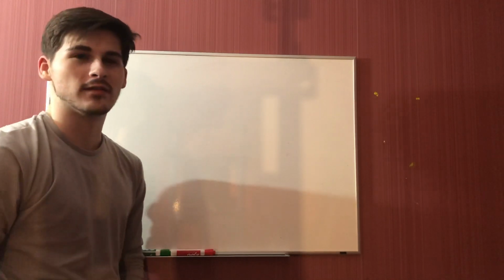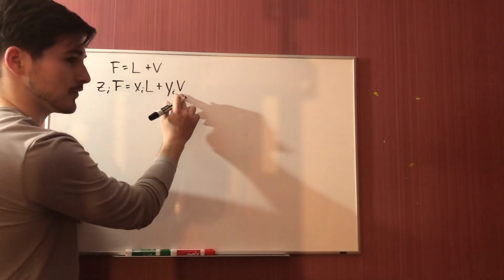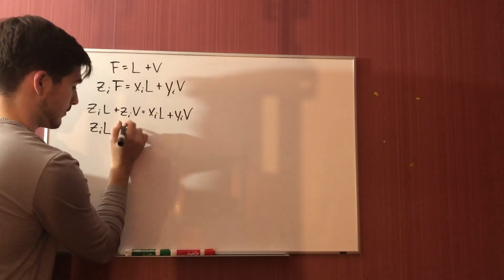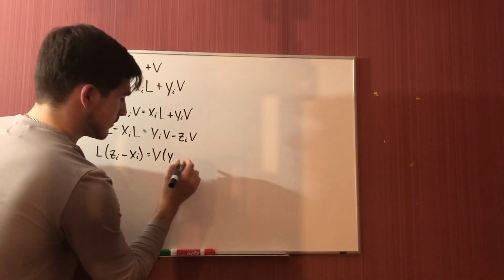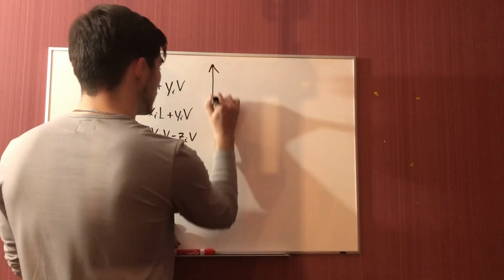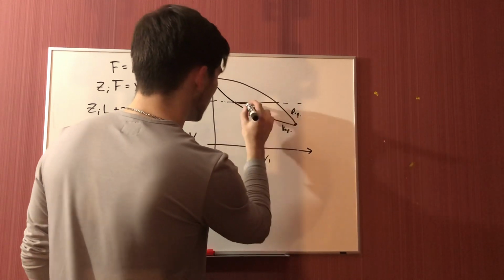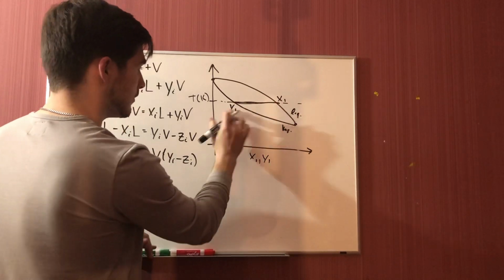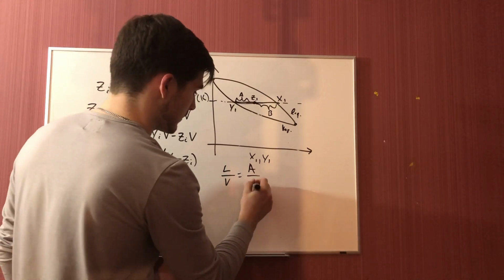MEB HW7 Part 3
In this video I derive the Lever rule.